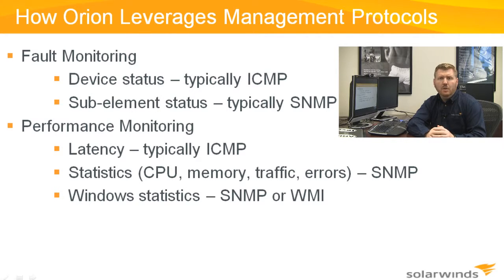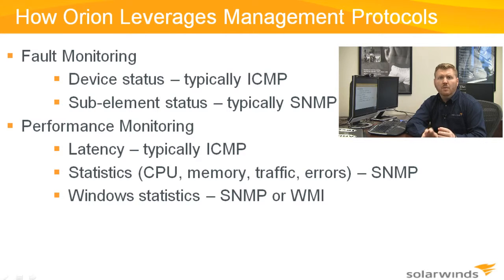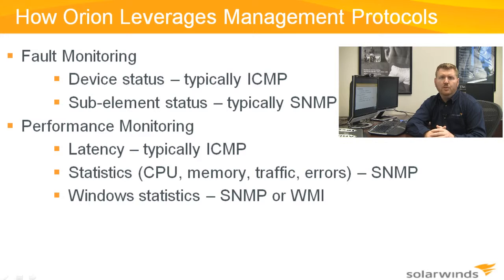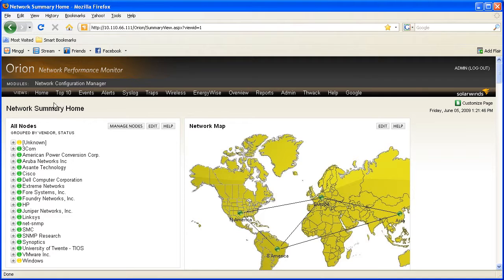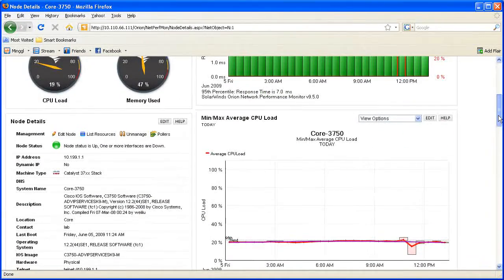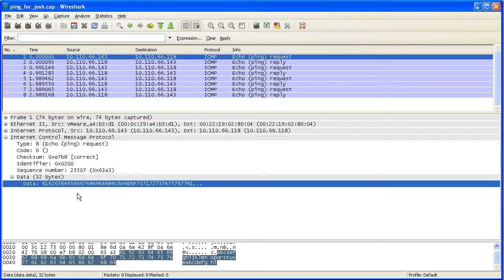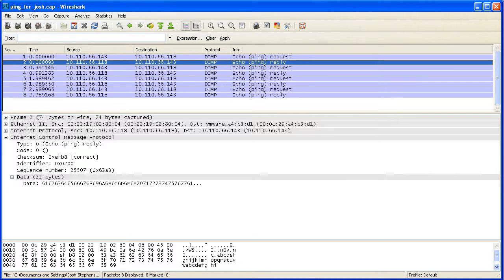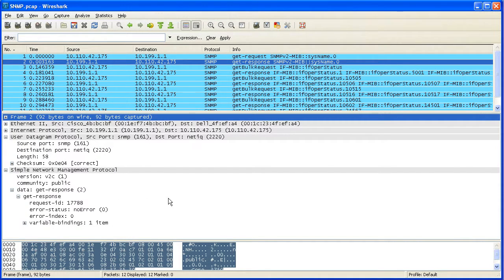SCP 1 1